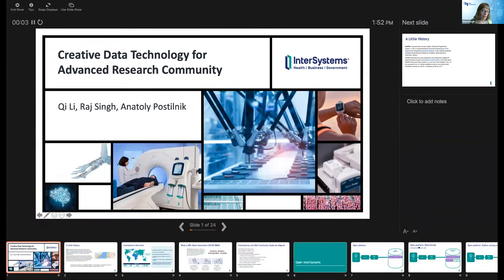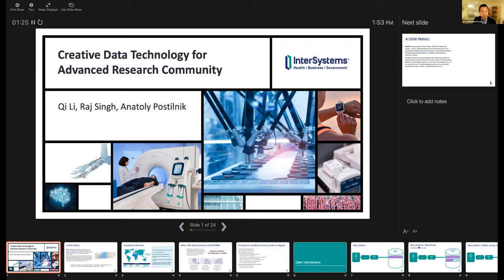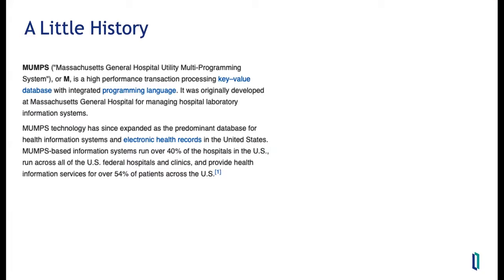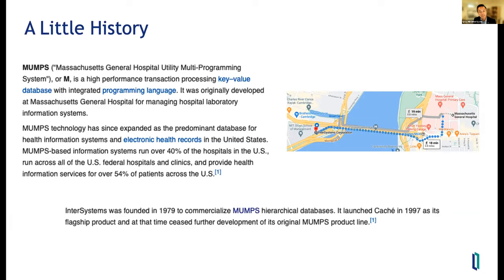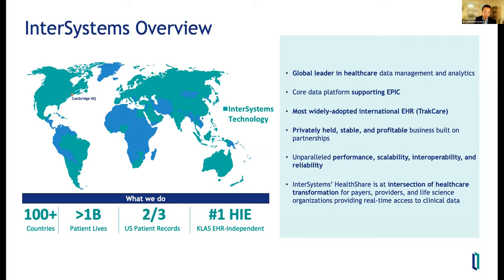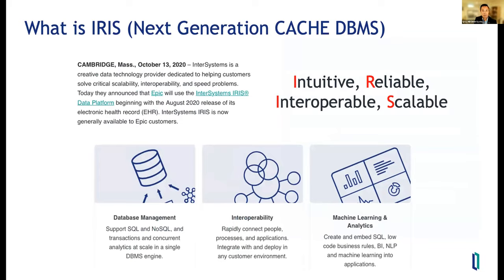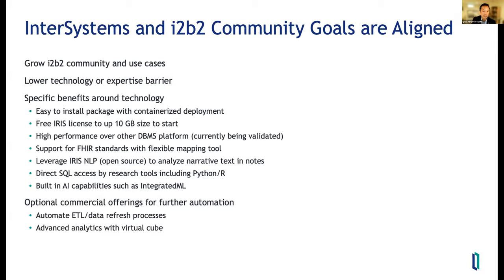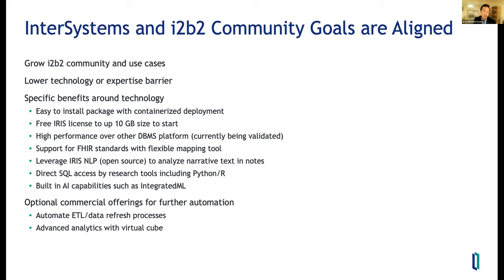Intersystems IRIS Qi Li